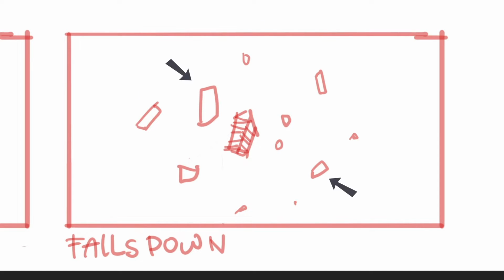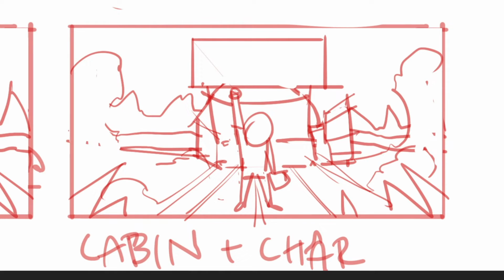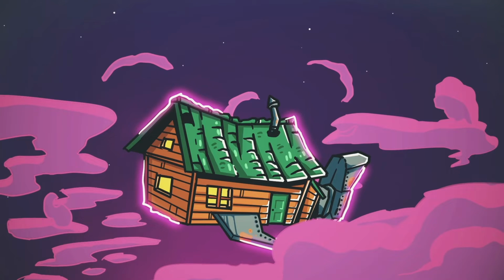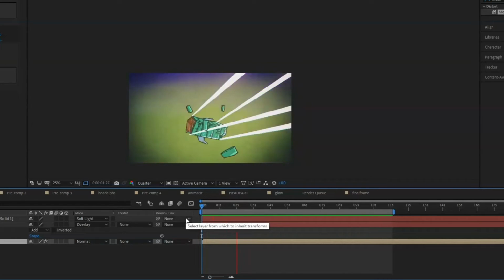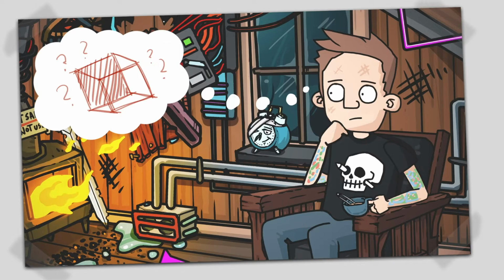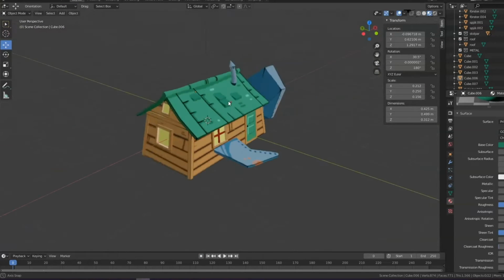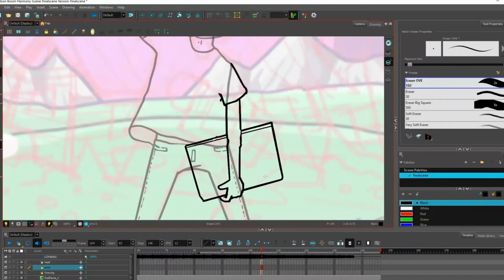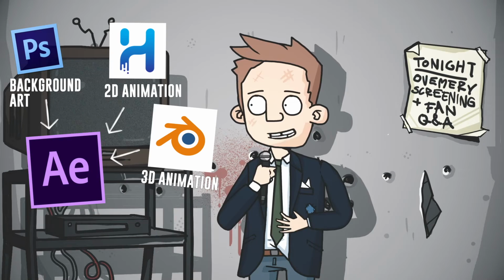Creating an animated youtube intro | FREELANCING EP7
So I made this new intro to the show, and wanted to share some of the workflow behind the creative process. And what better way to break it down than to have all the people attending the premiere ask questions and me answering em all live? That's called being transparent!!! Thanks.

Pop punkish music by: Dusty Miller

Thanks Simon at Gul Film for voicing mr mail man once again!

If you like what I do and would like to donate its very much appreciated but never expected. Donors will get credit at the end of my "Freelancing with chris OVEMERY"-series episodes.